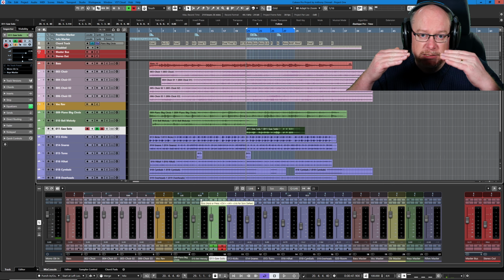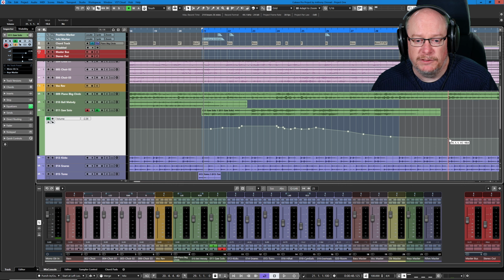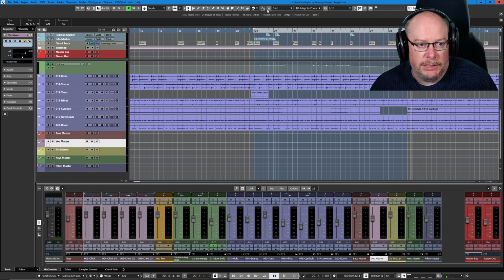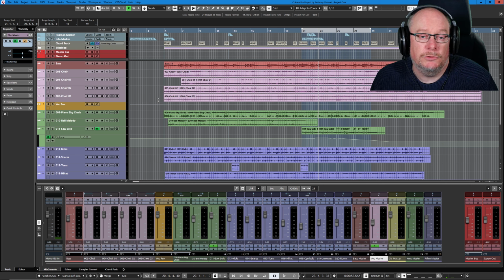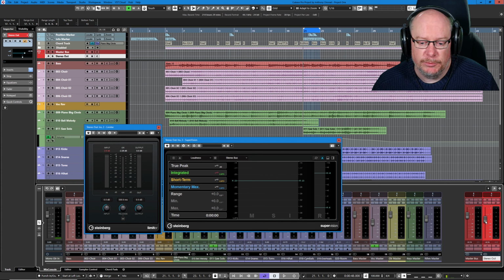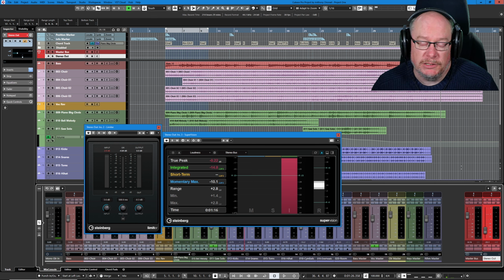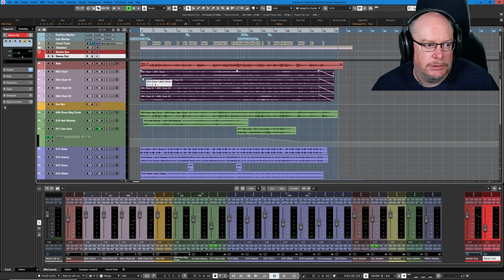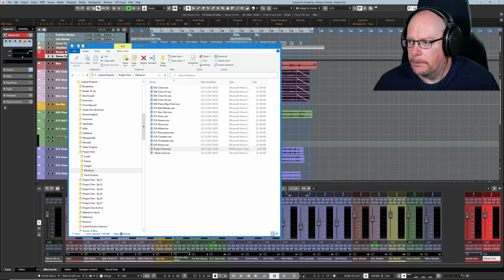Cubase Fundamentals Ep#37 - Completing the Mix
My channel is these things:

1. A place to share my songs - via various 'Back on Track' video series - in which you'll see each song idea evolve step-by-step, with me (hopefully!) improving my song-writing skills as we go.
2. An outlet for me to discuss all things musical - including technical break-downs of software and tools that I use, as well as more wide-ranging discussions of topics that interest me.